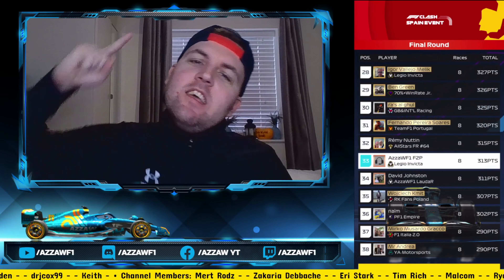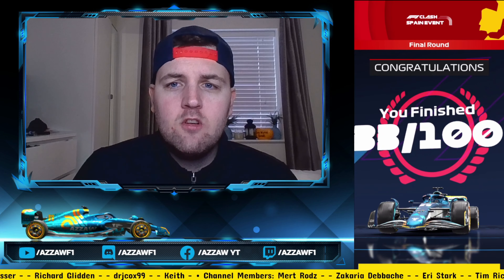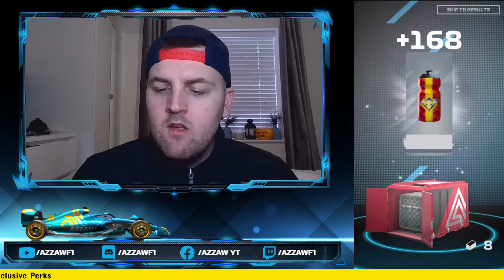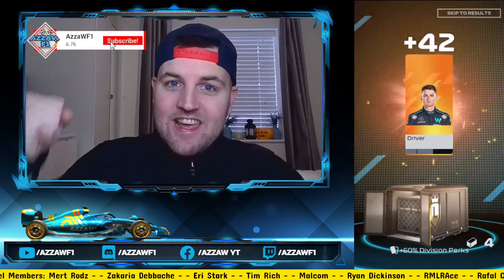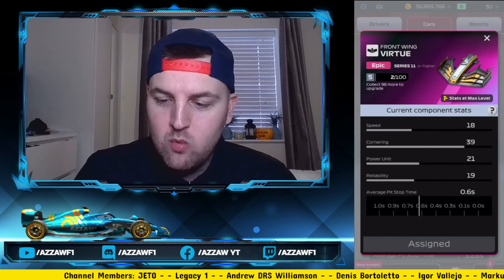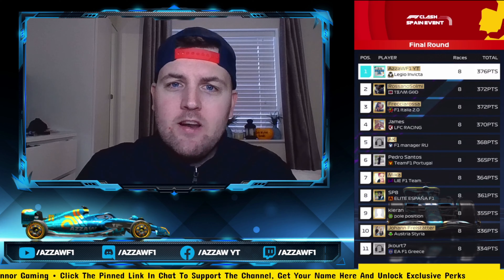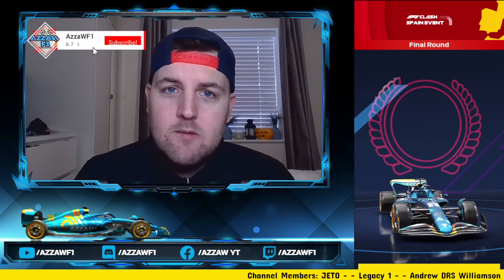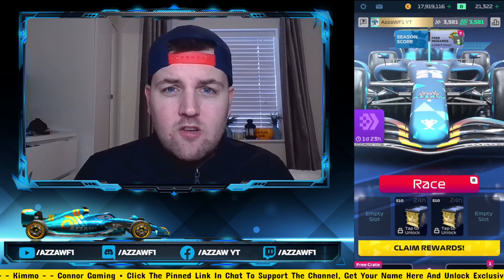FINALLY We Get The Holy Grail!! | Spain Gp Rewards | F1 Clash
Another week of racing done and dusted, but how do our finishing positions and rewards stack up? a W or an L.